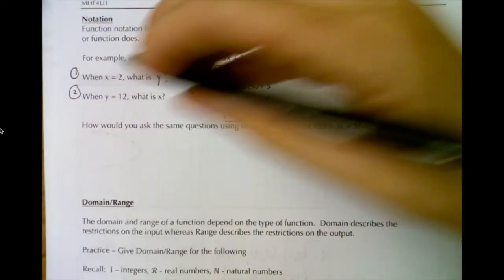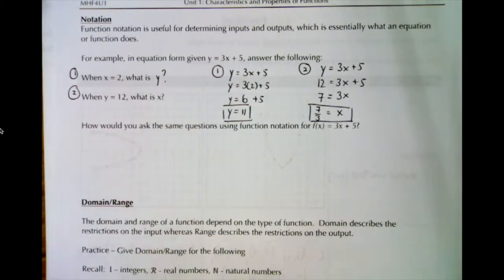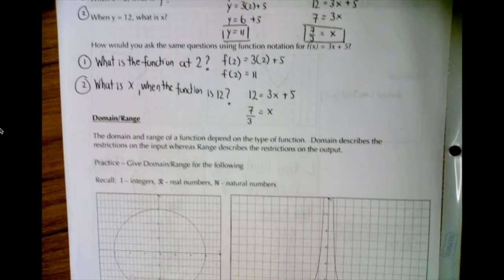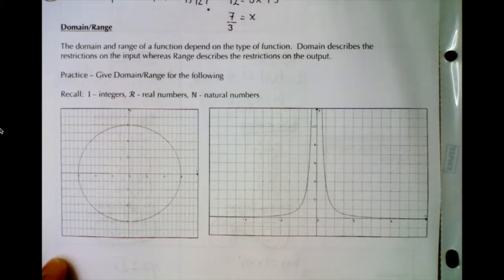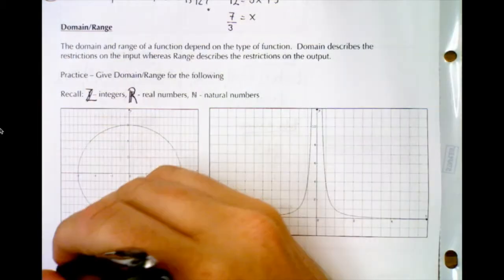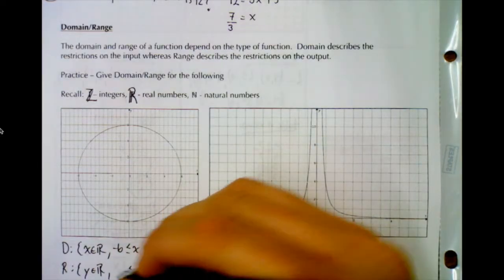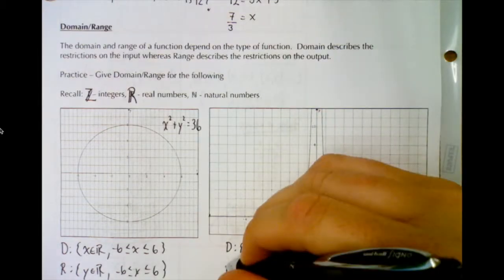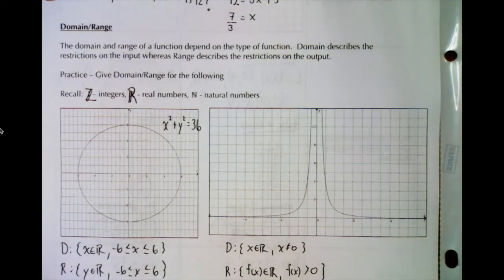MHF4U1 - 1.1 - Functions - Part 2